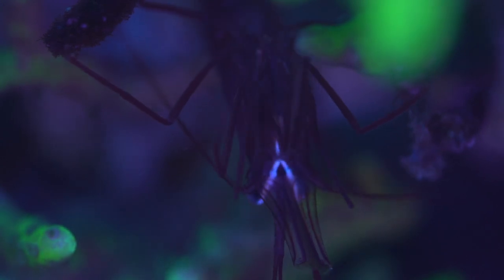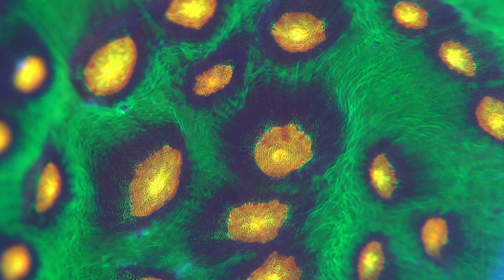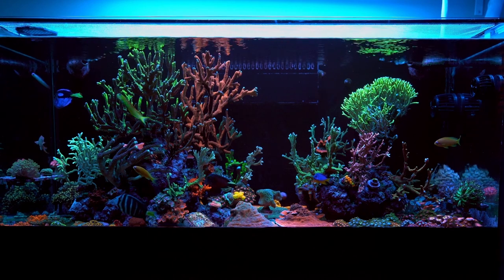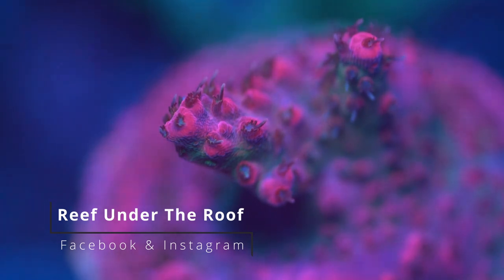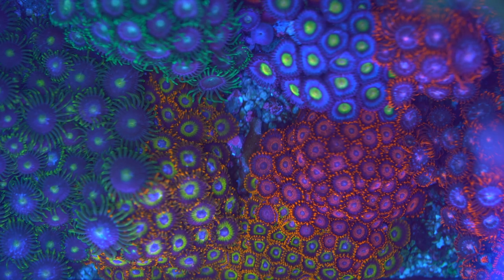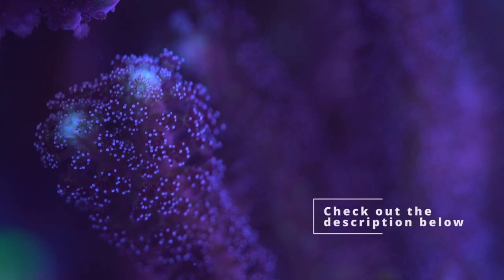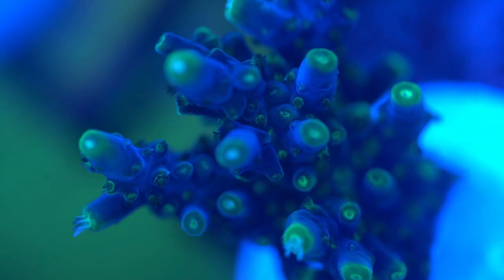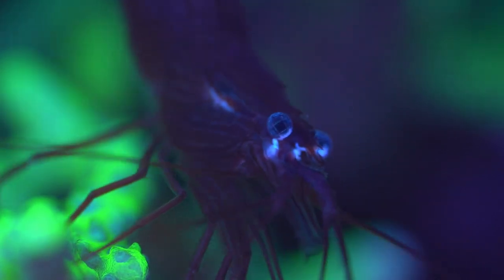Peppermint Shrimp - Good or Bad guys?! (Lysmata wurdemanni)